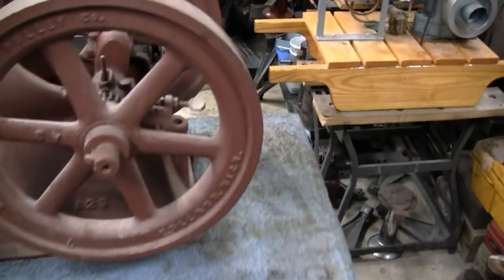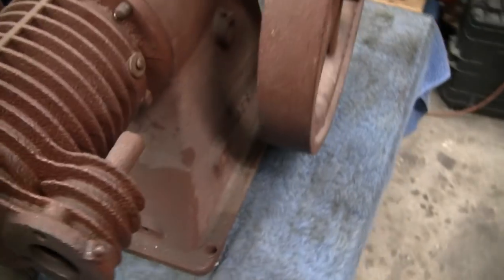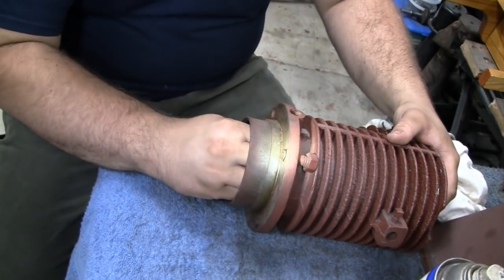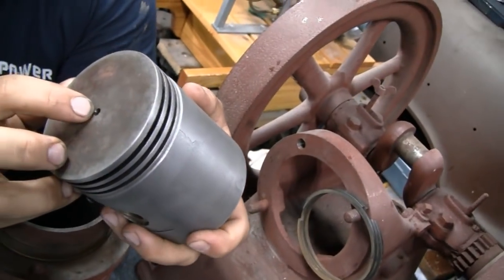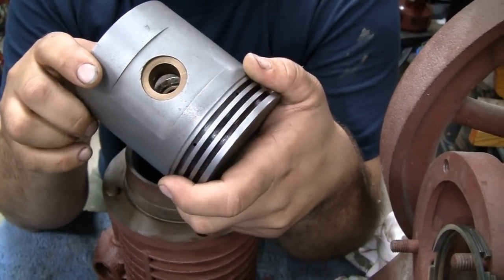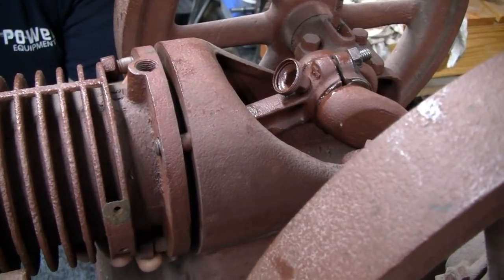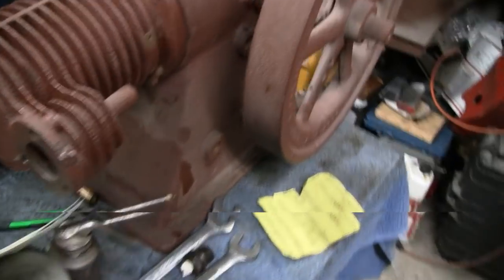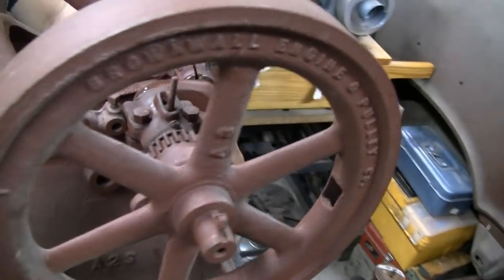BROWNWALL HIT and MISS ENGINE RESTORATION (part 2)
We picked up this 1912 Brownwall Hit and Miss basket case for Me and Mike to restore

Here are a few helpful products and tools used on our projects

Flitz Polish

Mothers Polish

Tap Magic

Sharpie Magnum